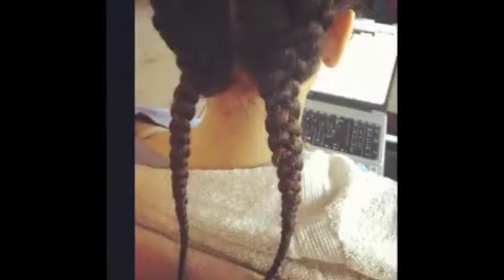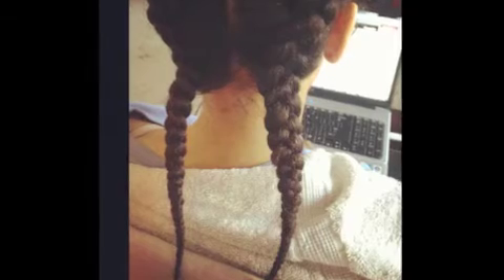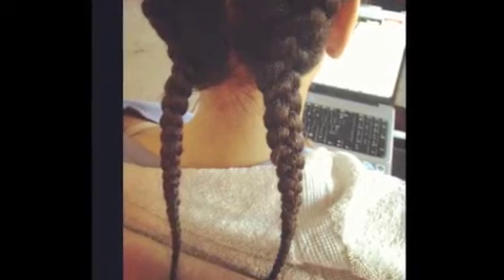Elesha's Hair Growth